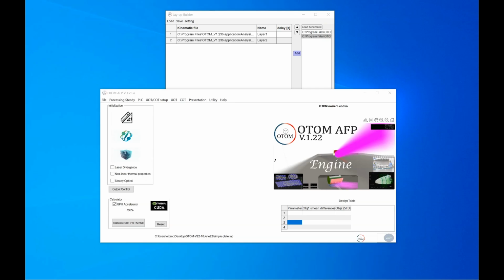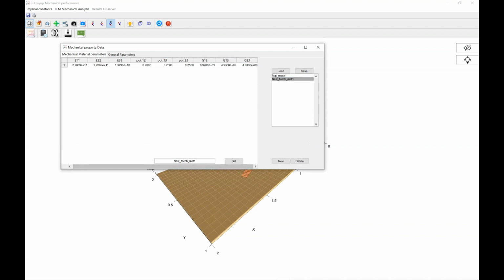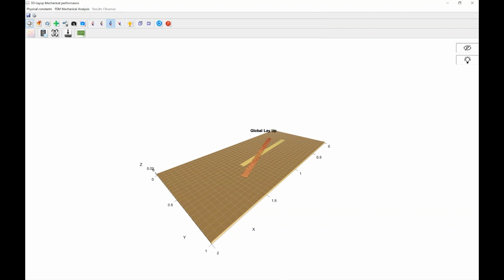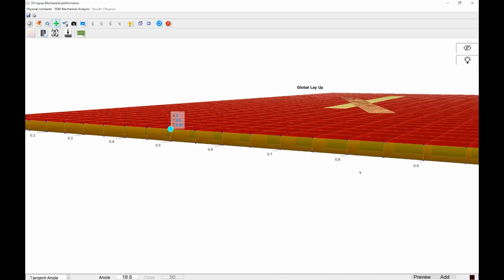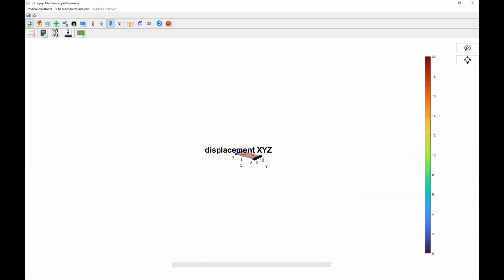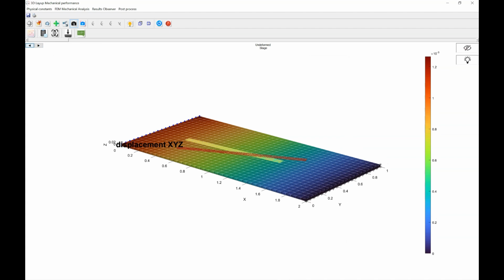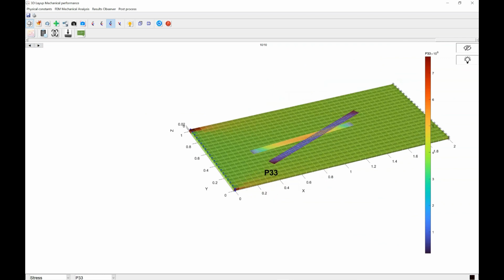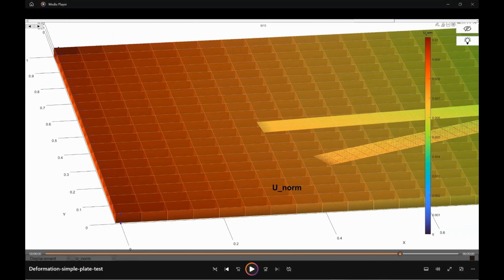OTOM Tutorial: Layup Builder & Mechanical Analysis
OTOM AFP Software Tutorial: Using Layup Builder in OTOM to perform basic Mechanical analysis to predict strains, stress, and deformations of the layup